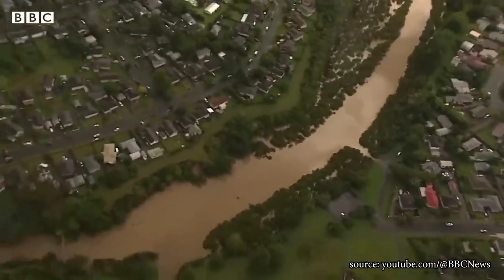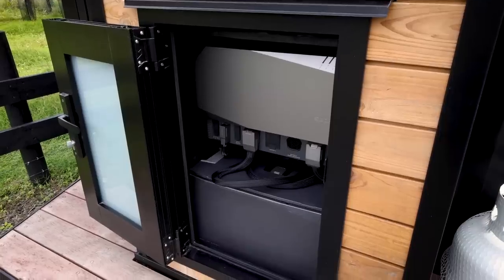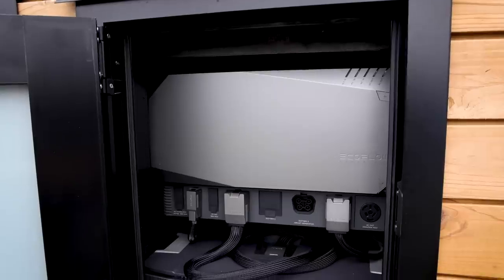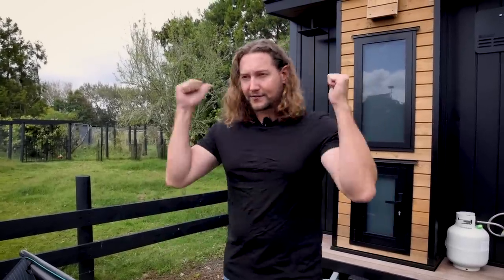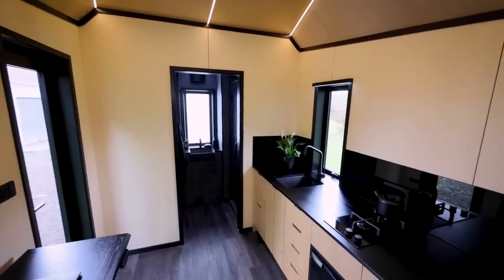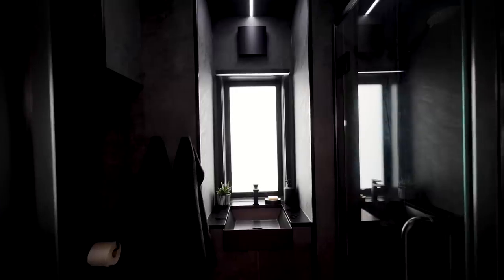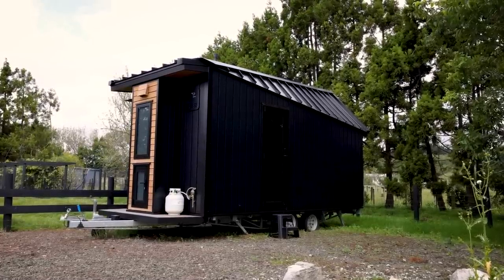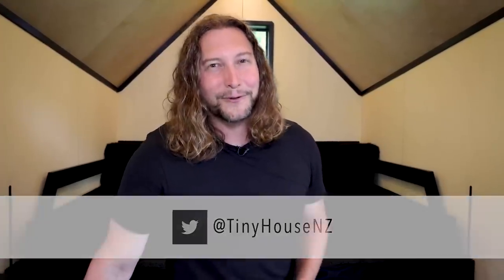Super Simple Solar ☀️ Going Off-Grid With EcoFlow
For more Ecoflowtech Portable Home Power Solutions, please refer

This week we do a deep dive into the incredible EcoFlow power kit that has taken our brand new tiny house off the grid. This system is a game changer for anyone wanting a comprehensive off grid system of a tiny house, cabin, mobile home or back-up system for a residential home.

We’ve had a crazy month of weather here in New Zealand, including two cyclones and unprecedented flooding which has resulted in loss of life and unimaginable damage across the North Island. It’s a powerful reminder of the importance of resilience and being prepared for an emergency. It’s also another reason why I’m very thankful to have taken my tiny homes off the grid.

This new power kit from EcoFlow makes going off-grid easy. With multiple power inputs, including solar power, it’s a powerful and effective solar solution which has been especially designed with tiny homes, cabins, mobile dwellings and residential home back-up in mind.

We hope you enjoy this in-depth review of this system.

Presented and Produced by: Bryce Langston
Camera: Rasa Pescud & Bryce Langston
Editing:  Sarah Binder & Rasa Pescud